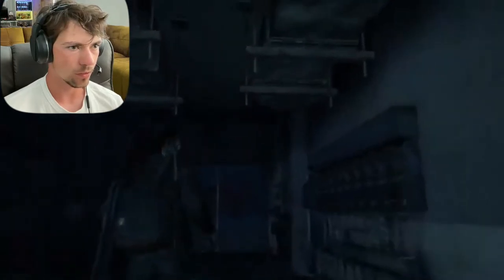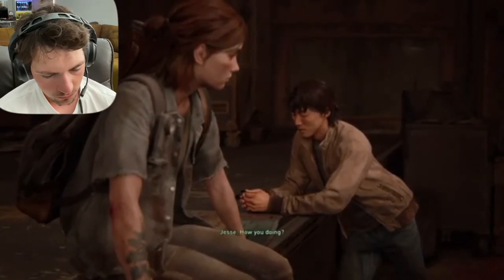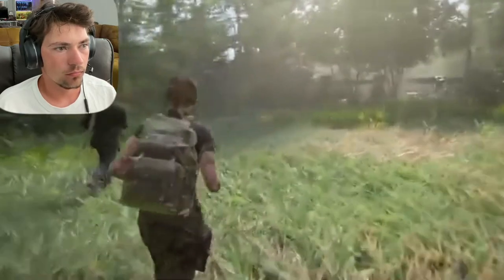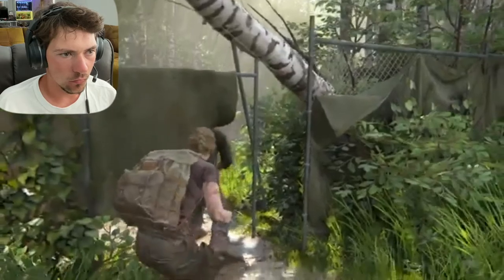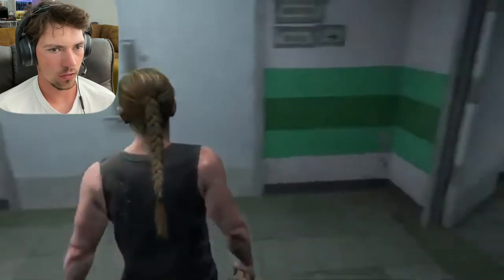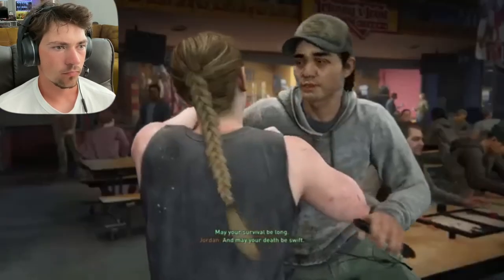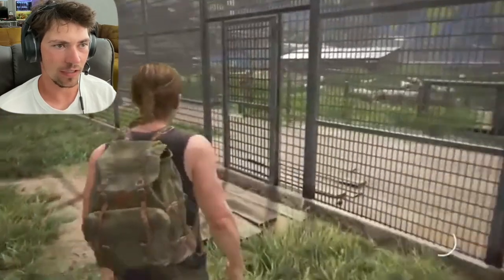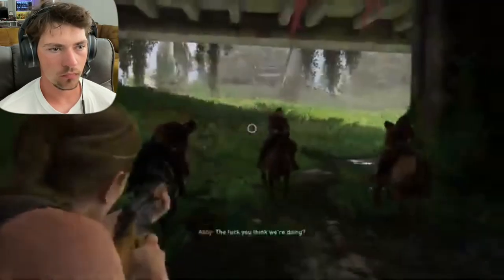THE LAST OF US PART II- Episode 11/ Now It Makes Sense